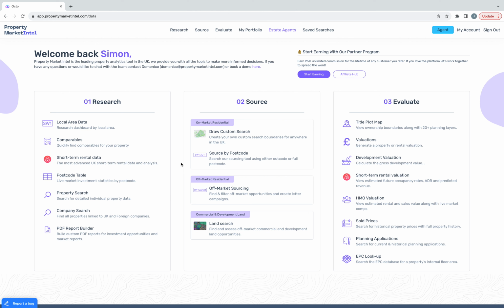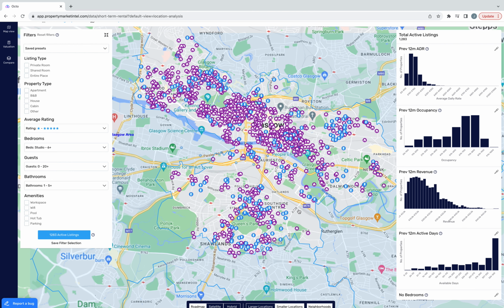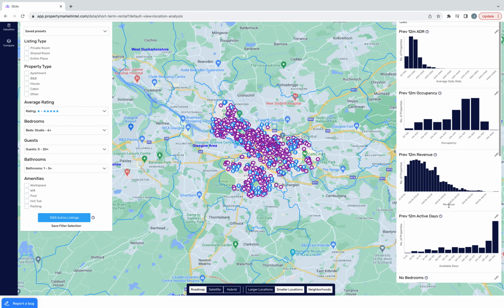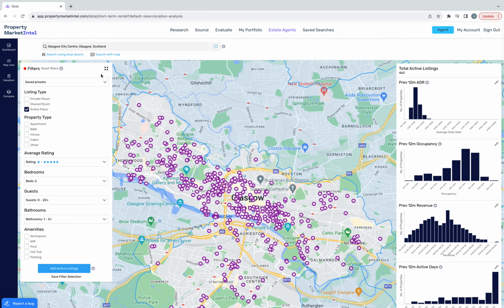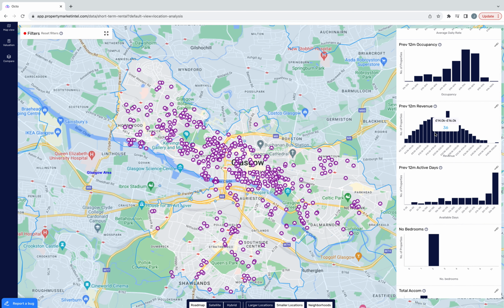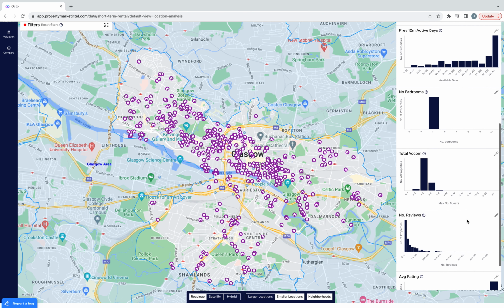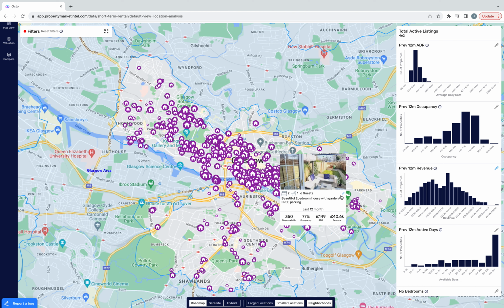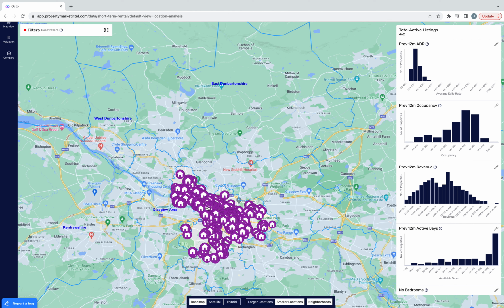Tutorial: Learn How To Use The Map View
Learn how to use the map view functionality of the serviced accommodation platform within PropertyMarketIntel